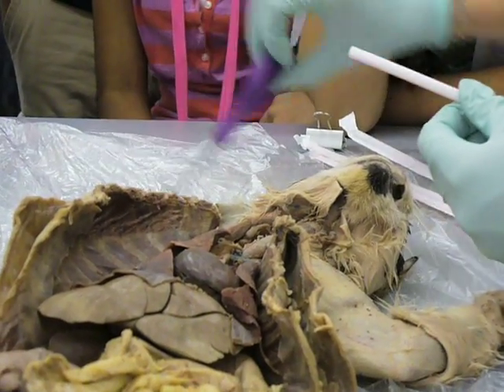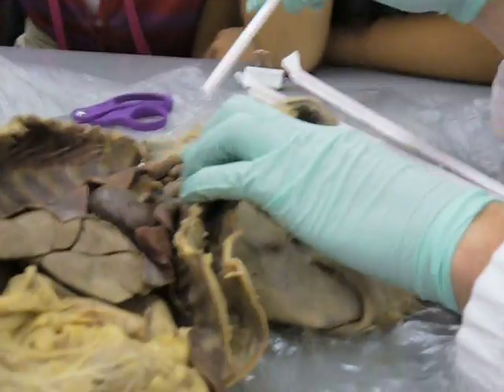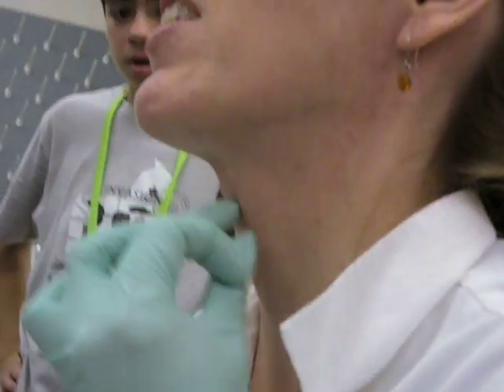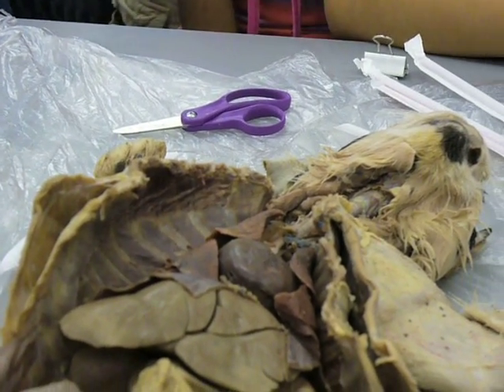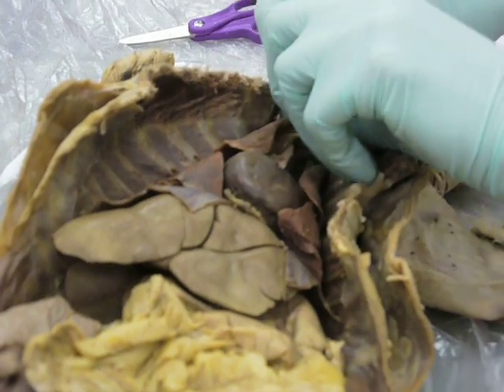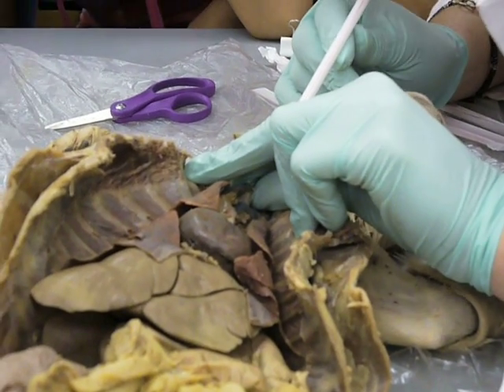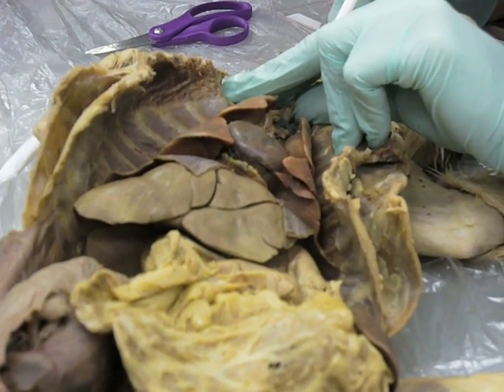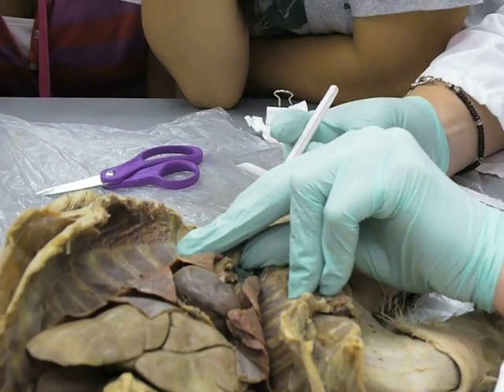Cat Lungs Inflation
Dissection of cat for "Modern Medicine", Duke TIP at Davidson